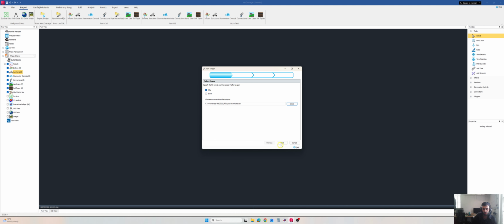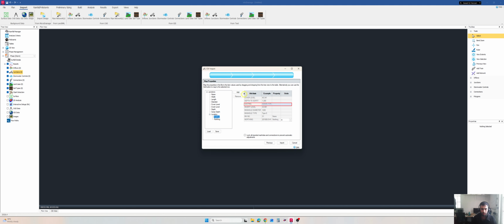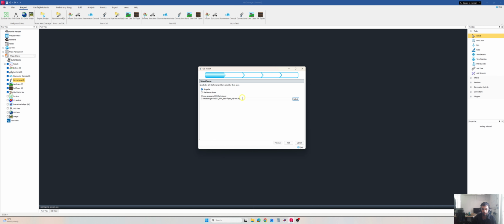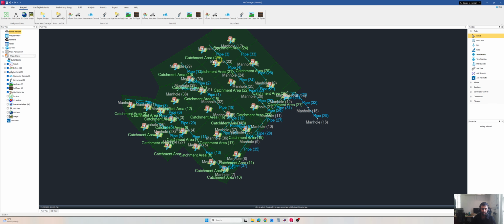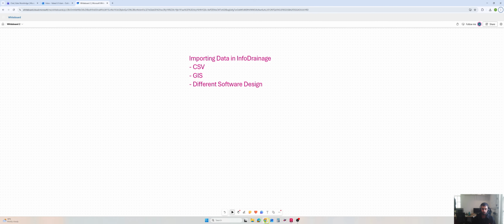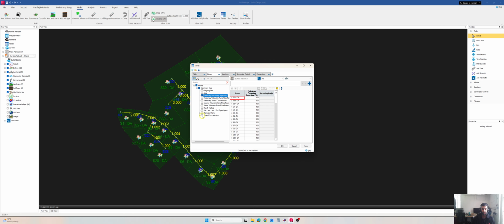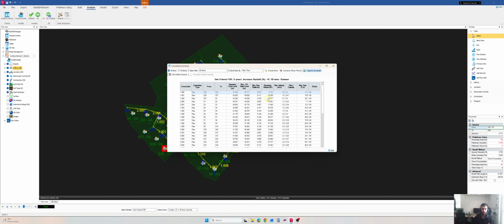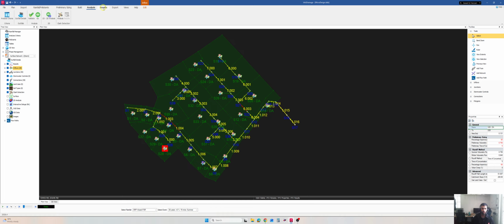How to Import CSV and GIS Data into Autodesk InfoDrainage | Step-by-Step Tutorial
Learn how to efficiently migrate and import data into Autodesk InfoDrainage. This tutorial covers the essential workflows for bringing in external data, including spreadsheets, spatial files, and legacy MicroDrainage models, to help you build accurate drainage networks faster.

Key Topics Covered:

• CSV Data Import: Step-by-step mapping of spreadsheet data to InfoDrainage structures and pipes.
• GIS Integration: How to use GIS files to bring in spatial site context.
• MicroDrainage Migration: How to import .mdx and .swc files directly into InfoDrainage while preserving your design data.
• Validation: Checking your imported network for connectivity and data consistency.

This video is a must-watch for drainage designers and civil engineers looking to optimize their hydraulic modeling workflow and move away from manual data entry.

Resources & Support:
💬 Drop a comment if you have questions about specific file compatibility or import errors.